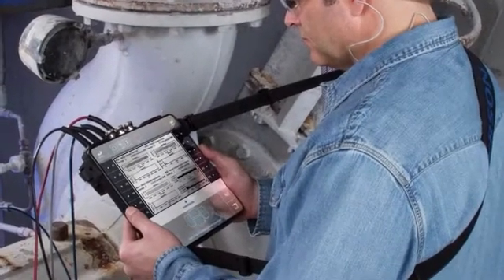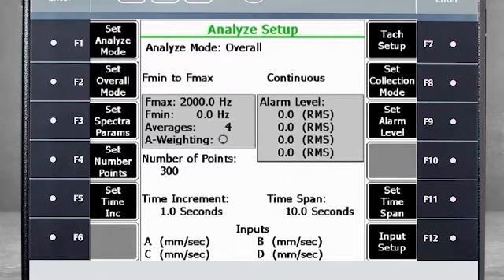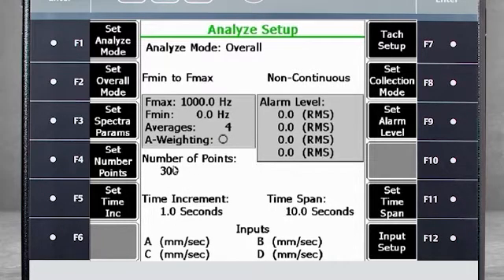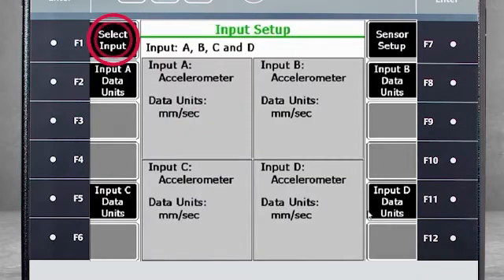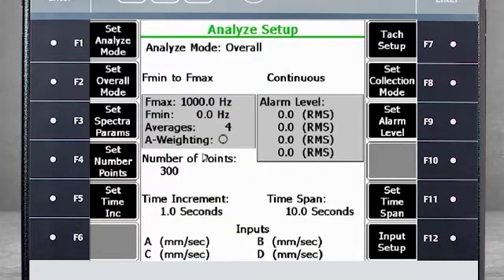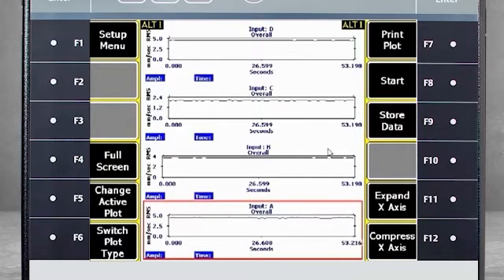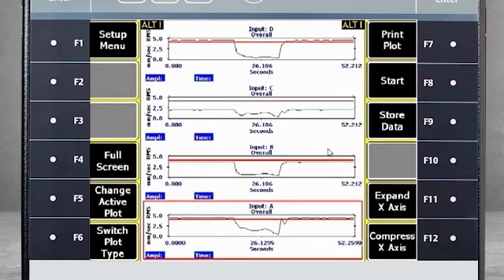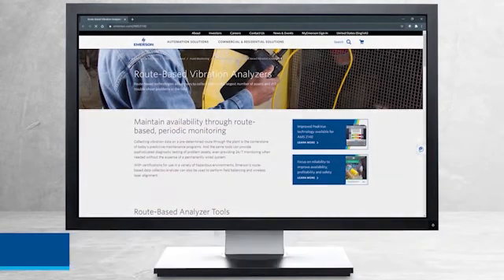Tutorial: Collect Overall Values with the AMS 2140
This video tutorial details how to collect up to four channels of overall data simultaneously using the AMS 2140 Machinery Health Analyzer in Analyze Mode.